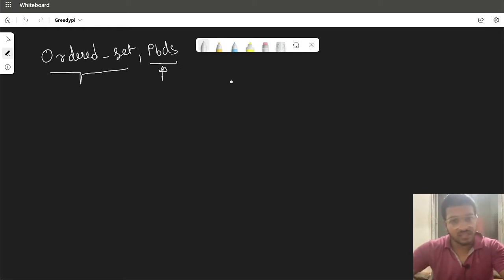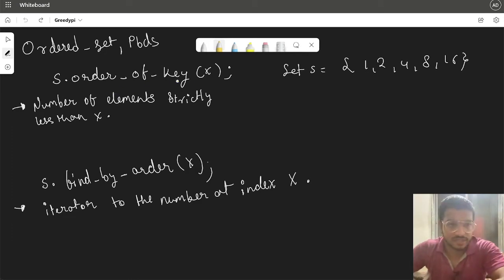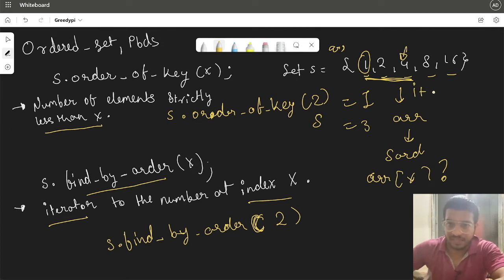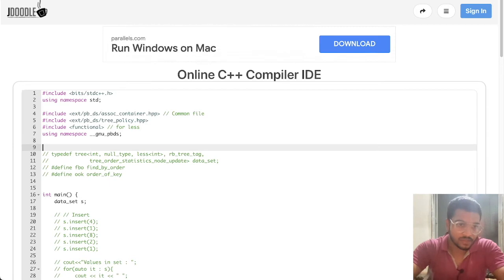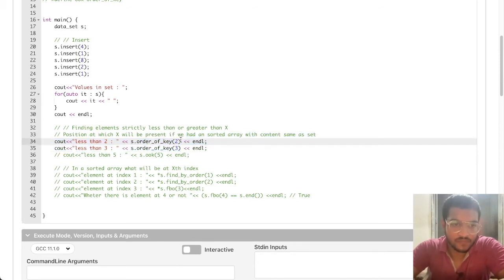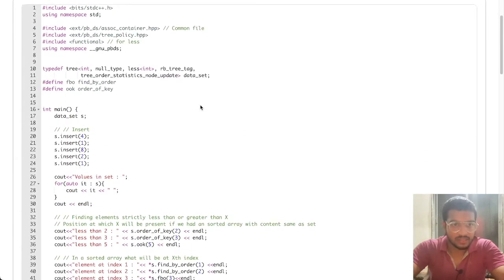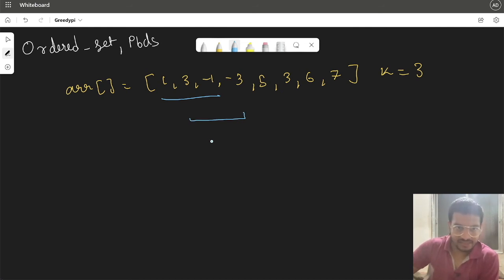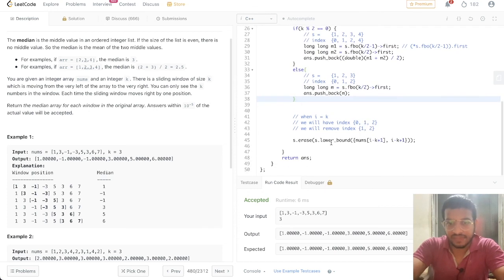L 1.4 Policy based datastructure | Level 3 | 100daysofcodewithgreedypi | Arham Doshi